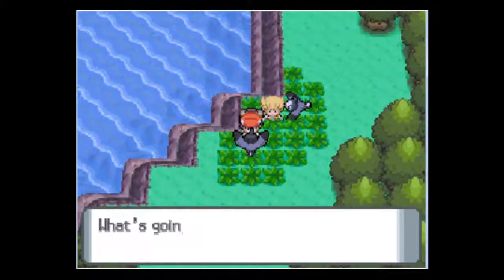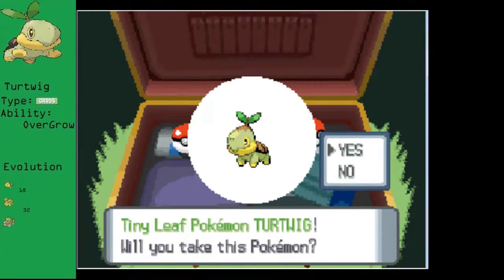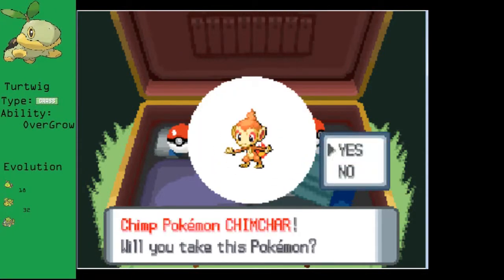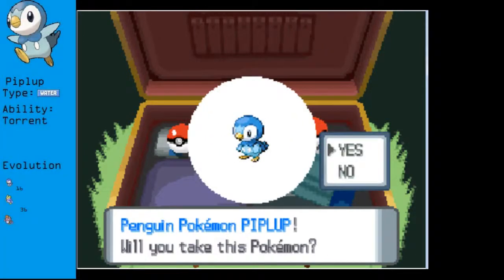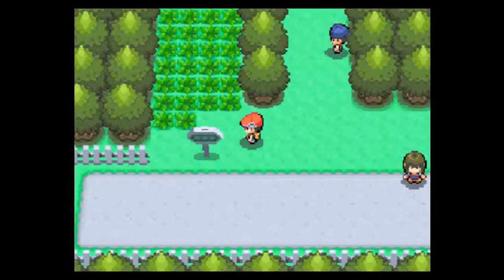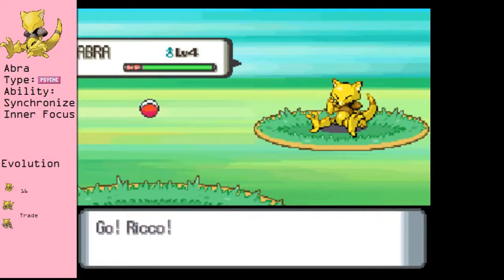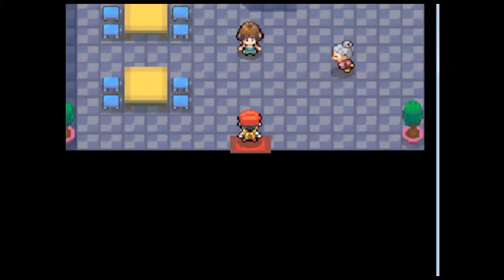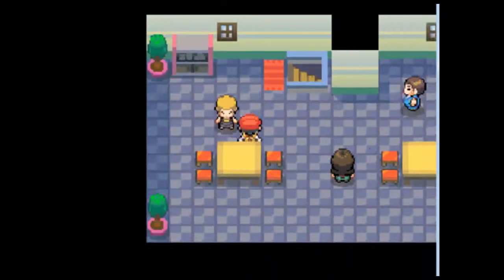Pokemon Pearl Trailer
Just  to keep you guys busy